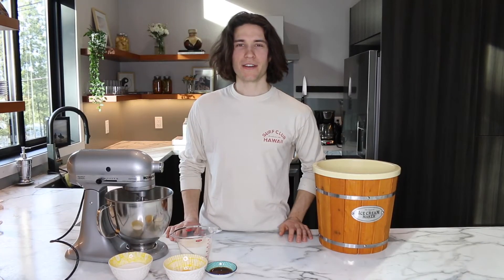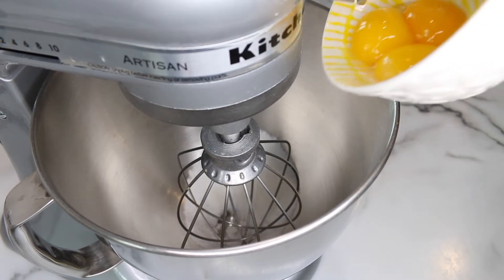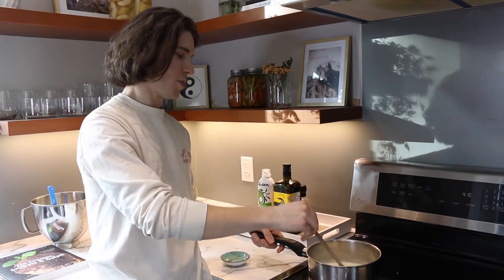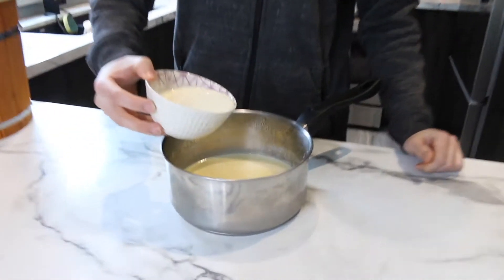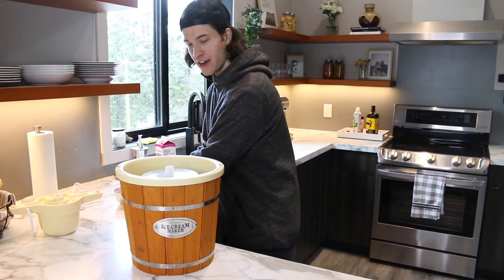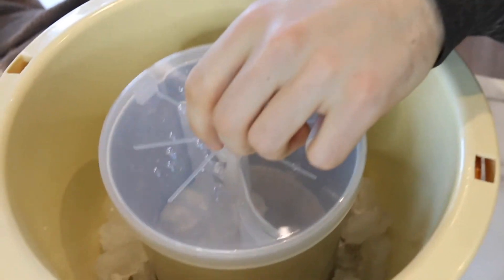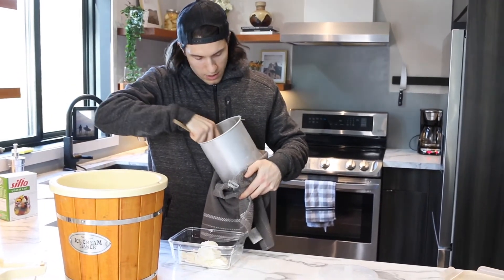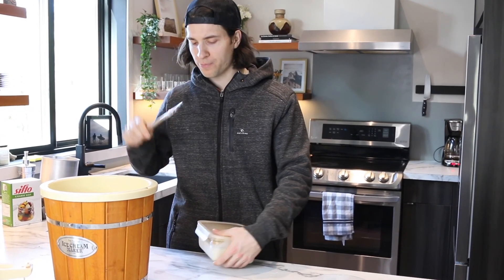How To Make French Vanilla Ice Cream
Thanks for joining me while I show you how to make a wicked homemade french vanilla ice cream. It's not rocket science! If I can do it, you can.

Get your ice cream journey started here 👇🏻

I currently use the Lello 4080 Musso Lussino Ice cream machine!

Here is the one from the video!